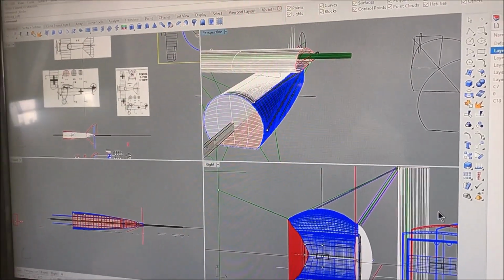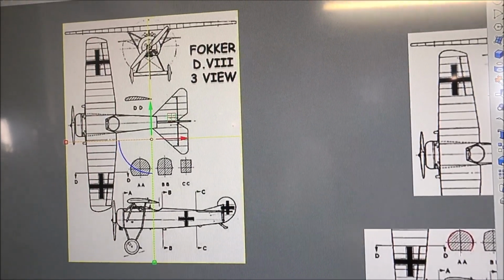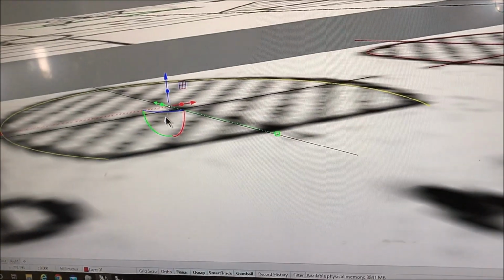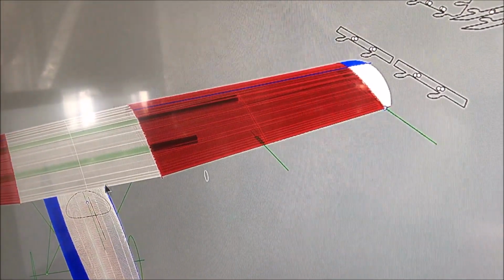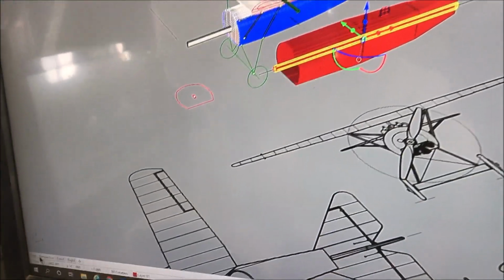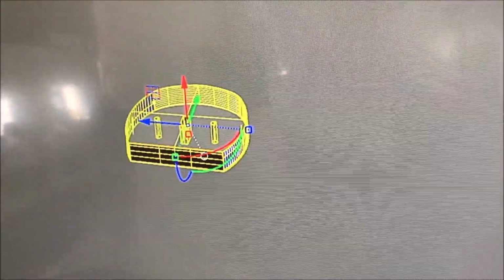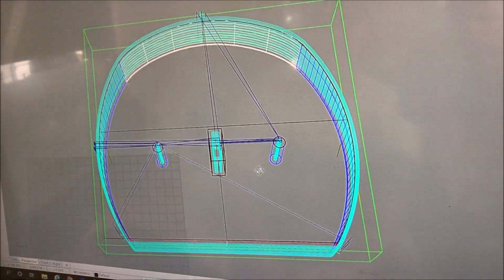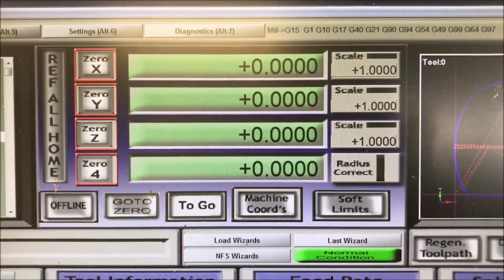Taking a 3 view and making a fuselage for Fokker DVIII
Taking a 3 view and using 3D CAD and CNC router make a fuselage for a Fokker DVIII 2.2m w/s